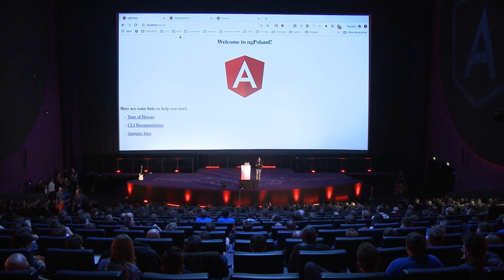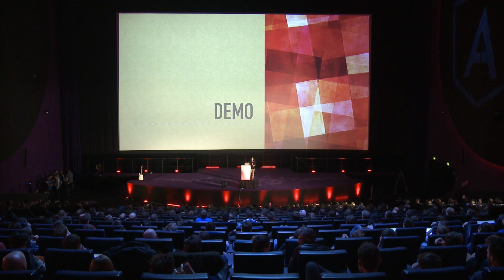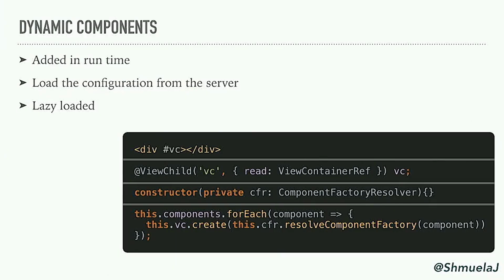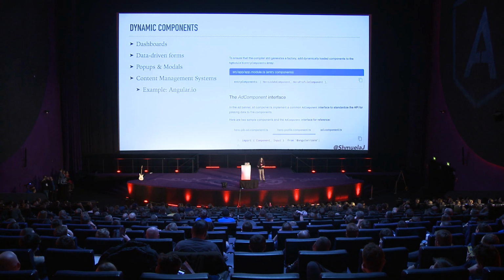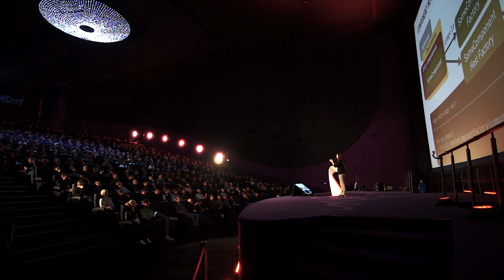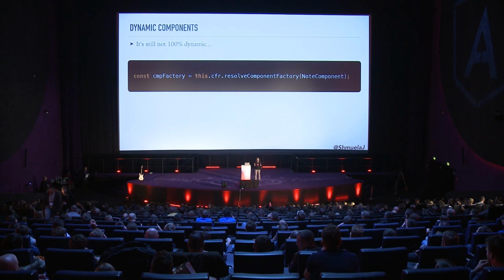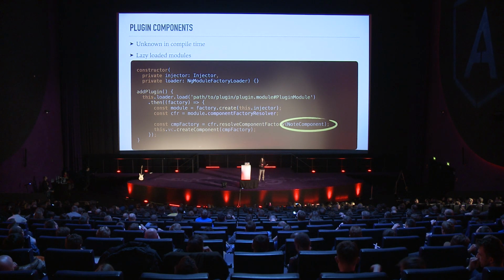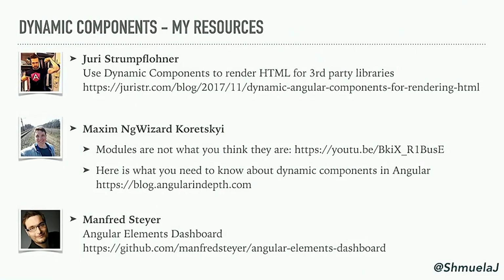It’s alive! Dynamic components in Angular | Shmuela Jacobs | ngPoland 2018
The main use-case for using dynamic components is when we can decide only in run-time which component is loaded. They’re also the only solution when we want to embed Angular components in non-Angular ones. In many cases, replacing in-template components with dynamic ones is beneficial to performance and code quality. In this talk, we’ll learn how to create and use dynamic components, and discuss several types of usages.

Shmuela Jacobs - Frontend Developer and Consultant

Shmuela is a frontend developer, consultant, speaker, and community activist. She is the founder of ngGirls organization and Angular Nights meetup group. During her academic studies (M.Sc. in Information Management Engineering and B.Sc. in Physics) Shmuela had combined her passions of coding and teaching as a software developer, teaching assistant, science museum guide, and researcher. Today she continues to enjoy these activities developing with Angular and sharing her knowledge and experience in meetups and conferences. Shmuela lives in Tel Aviv with her husband Haggai, their deaf dog Ziggi, and one-eyed cat Franco.